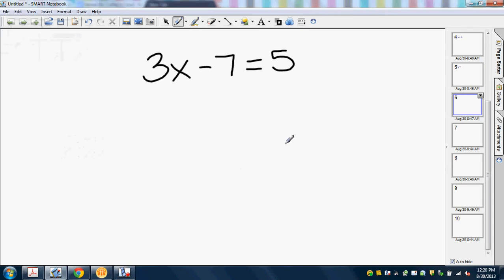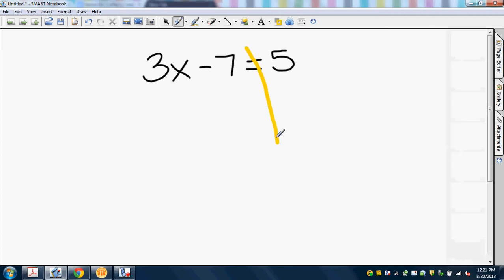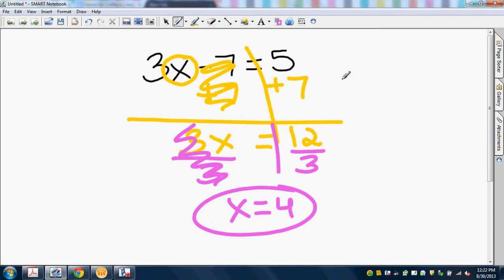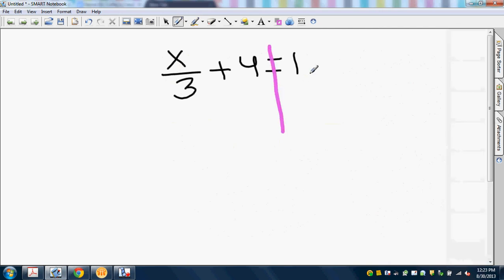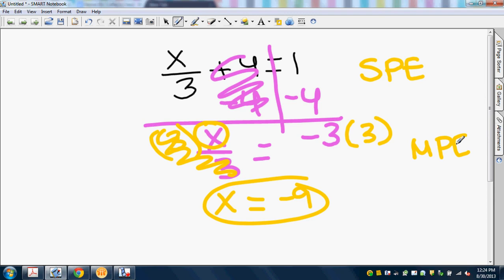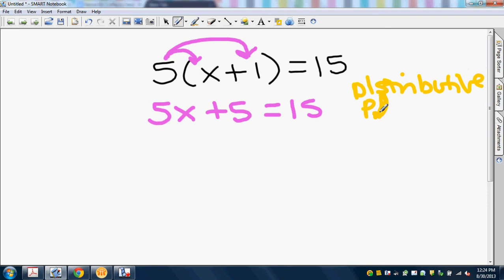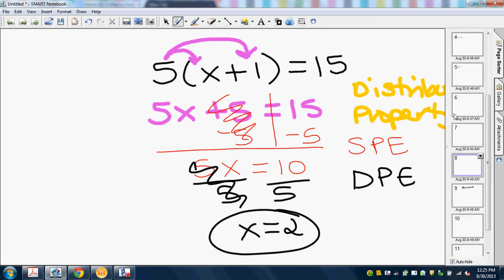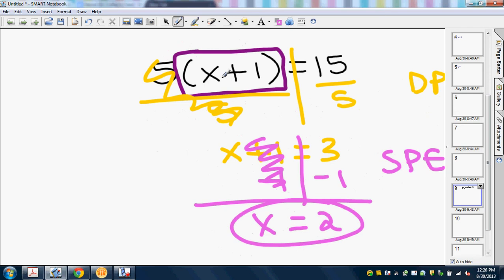Two Step Equations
This video reviews how to solve equations that require two steps.